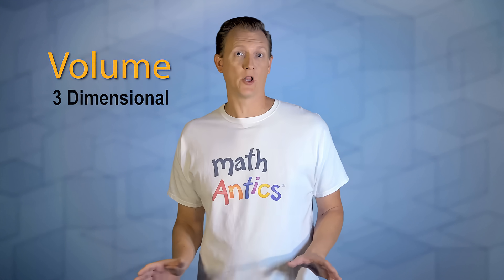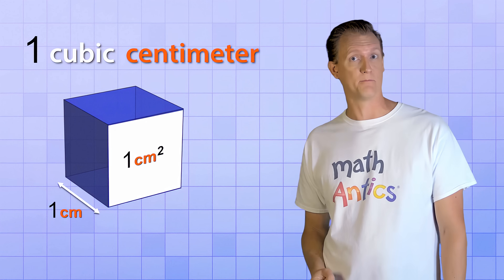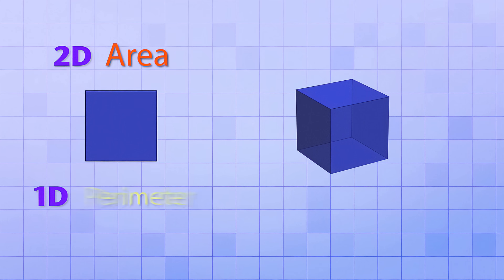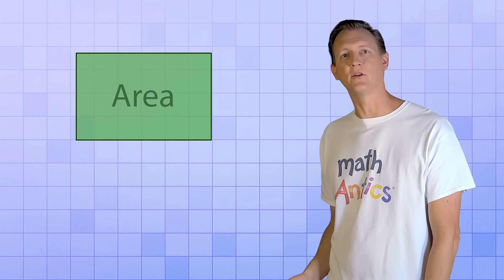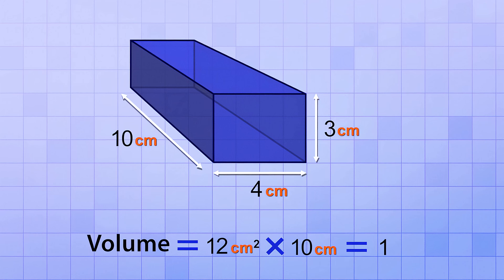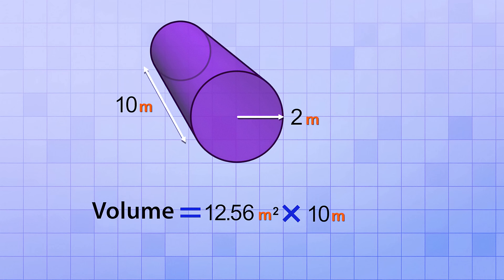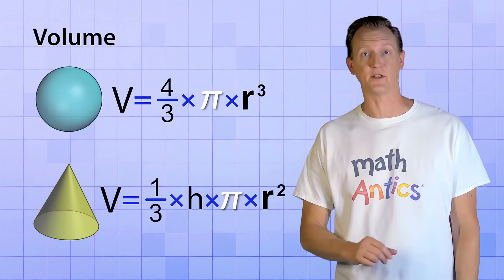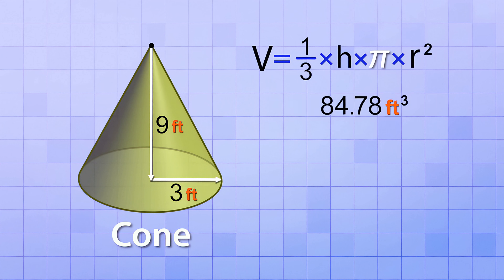Math Antics - Volume